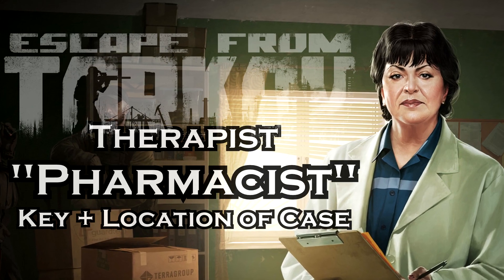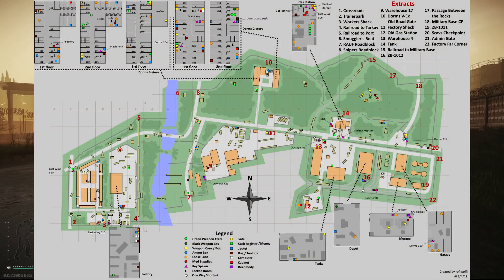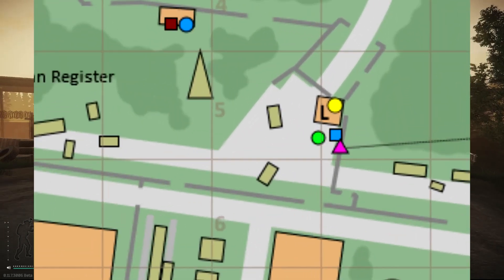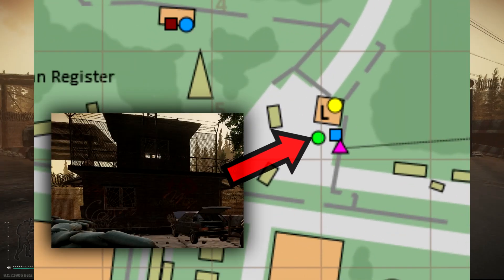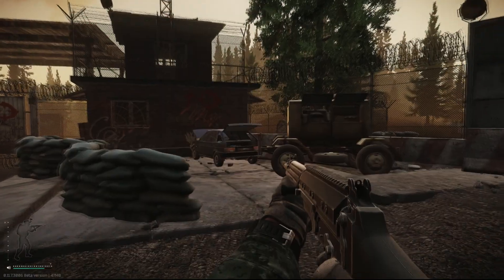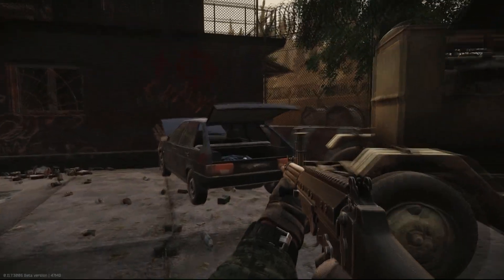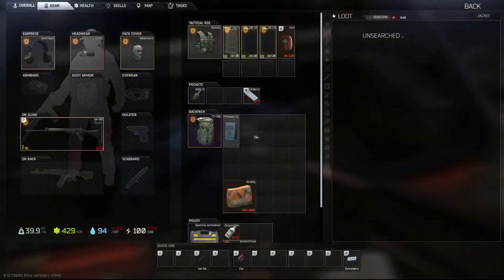"Pharmacist" task: key location + room - Therapist Quest (2019, Escape From Tarkov)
Task: Find a case with the device
(Optional) Find the paramedic's car
(Optional) Get into dorm room 114
Hand over the case to Therapist

I want to ask you of service. Don't put up that look, of course not for free! In a small dorm, yes, the one inhabited by those bandits, somewhere on the first floor used to live a young paramedic from the factory. Unfortunately, I do not know the room number - when my colleagues and I were his guests on the Medical Worker Day, it was already dark, and in the middle of a party, you see. Well, he was a young specialist, still an intern, but very enthusiastic. Planned to enroll in the Military Medical in St. Petersburg. And in his safe, right there in the room, he kept a case with the particular new medical device. Issued to him by the employer. He tried to get out of town on his blue VAZ 2109 with St. Petersburg plates. I don't know if he managed it or not, but as far as I have heard, he either got stuck near the gas station or apprehended by the military. In any case, I could really put that tool to good use. Come the dark hour, and you might need it as well. Not that I wish that to happen, don’t get me wrong, but... I assume you understand everything better than me. Look for it. Yes, I almost forgot, we have common interests with Arshavir in this matter. He has a good product for you. After successfully completing the task, of course.

First off, you'll need Dorm room 114 Key. Go to the map Customs and head towards the military checkpoint on the road on the side of the map with the boilers. In the opened trunk of a blue car parked at it is a blue jacket. Assuming it hasn't already been looted, Dorm room 114 Key can be found inside the jacket. After retrieving it, move to the two-story dorm building. On the first floor, room 114 can be found. After unlocking the door, check ontop of the safe to locate the Carbon case. Time to extract.